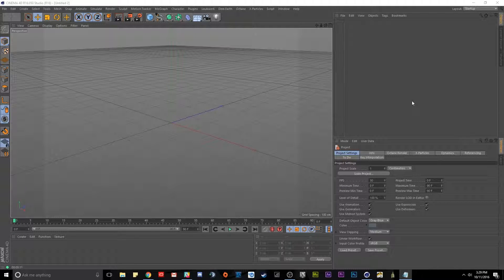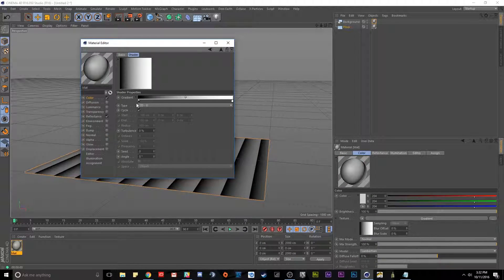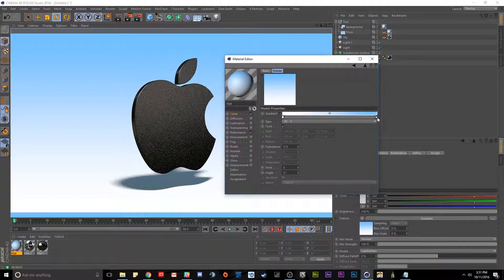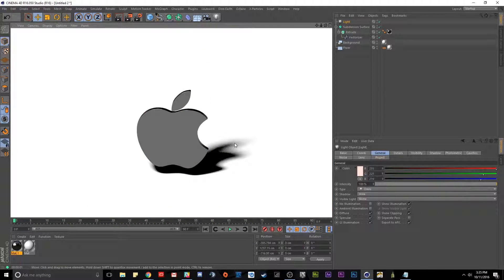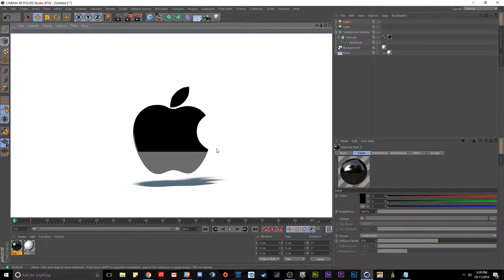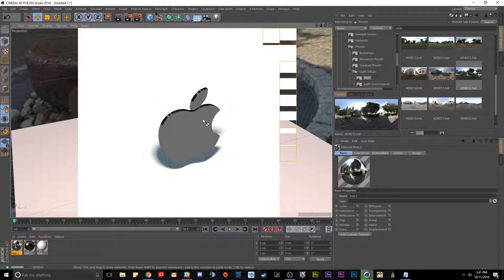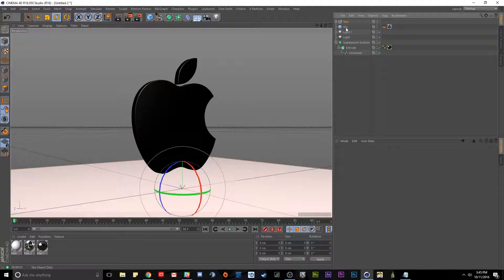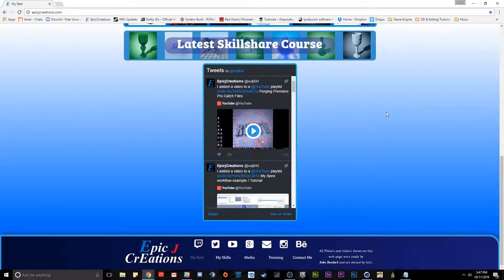Seamless Floor and Environment In Cinema 4D Made popular by Apple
In this video I show how to make a seamless floor and environment, like the ones made popular by apple in there commercials.
I'll also show how to save objects to the content browser, to make saving your newly made Seamless floor and environment a snap!